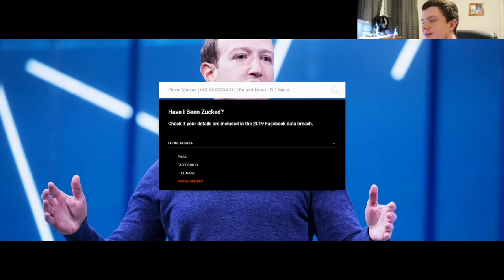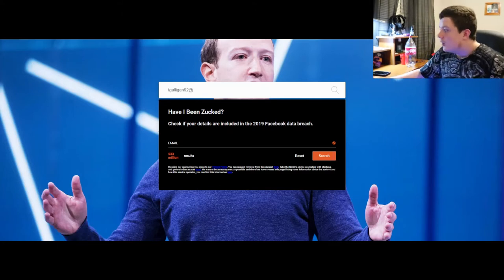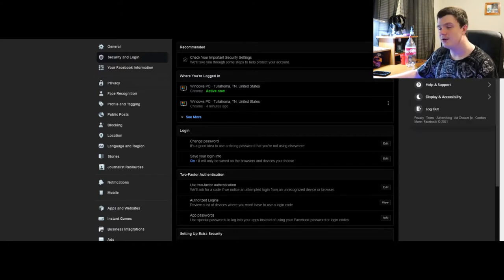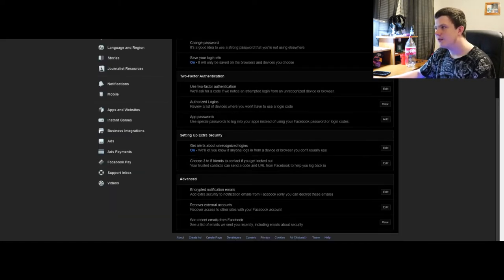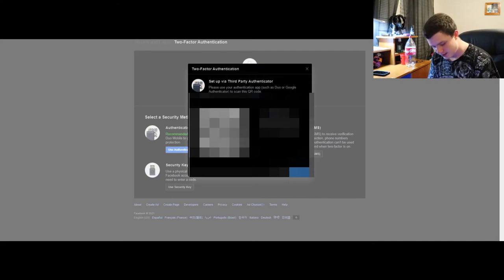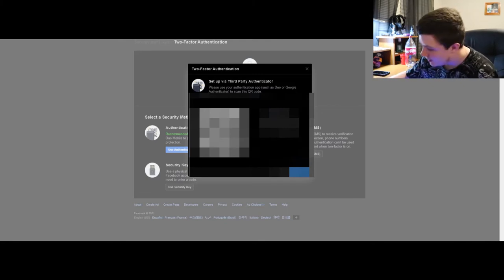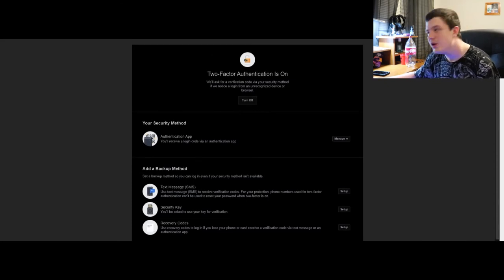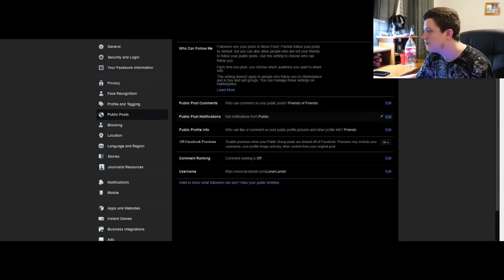HAVE YOU BEEN ZUCKED?